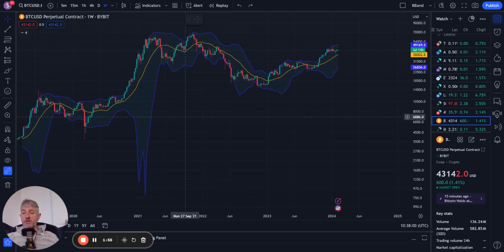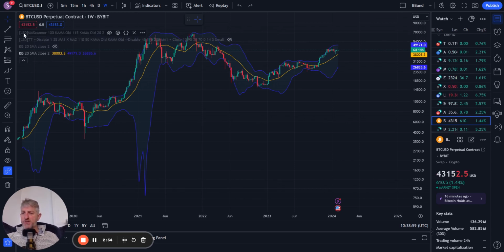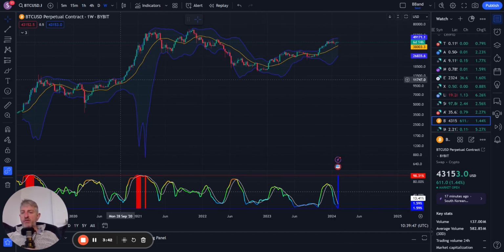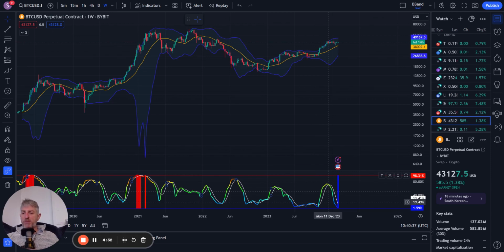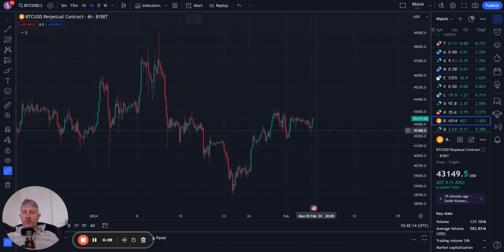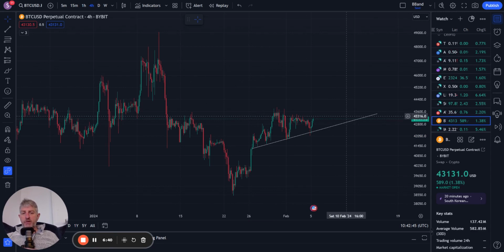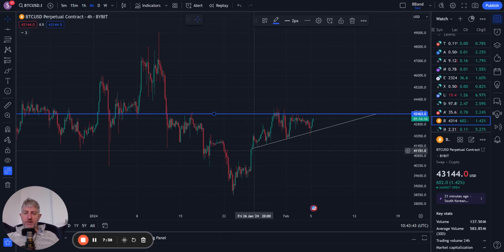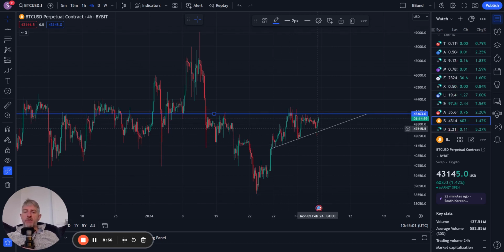Mad Monday BTC analysis by Simon.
Weekly closure time - Volatility check - check out the flowing Bollinger!!